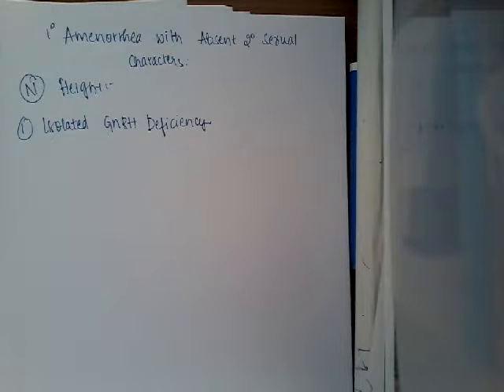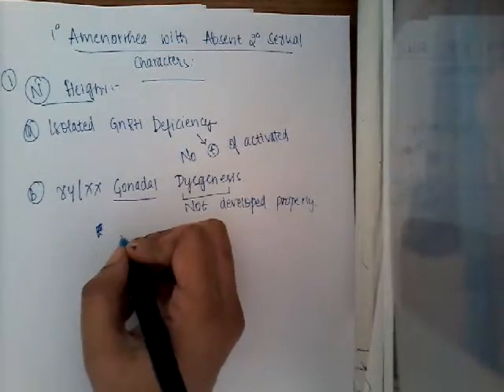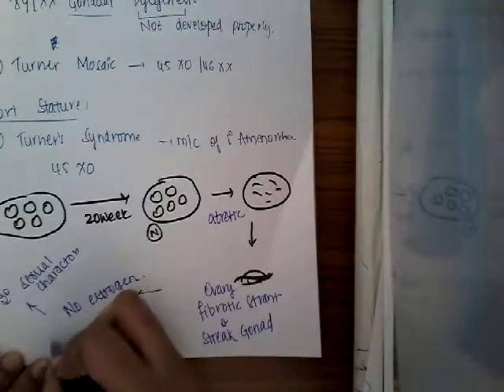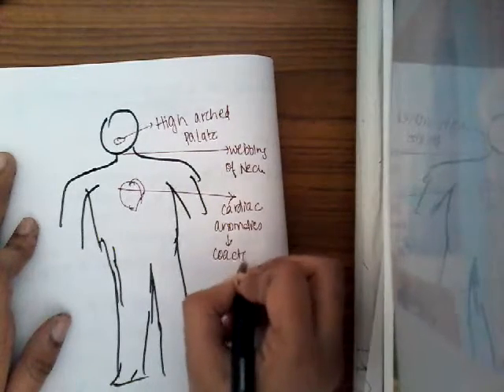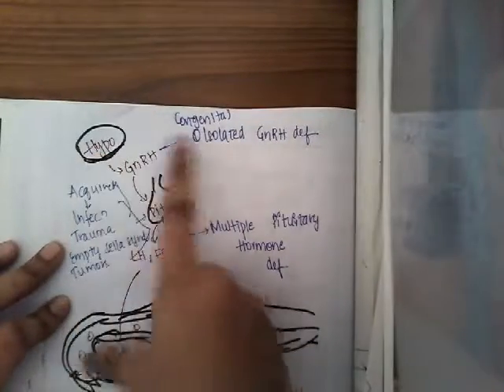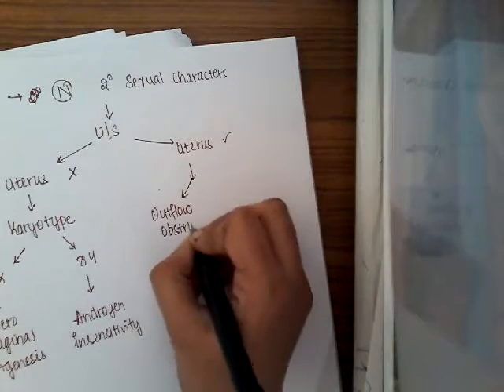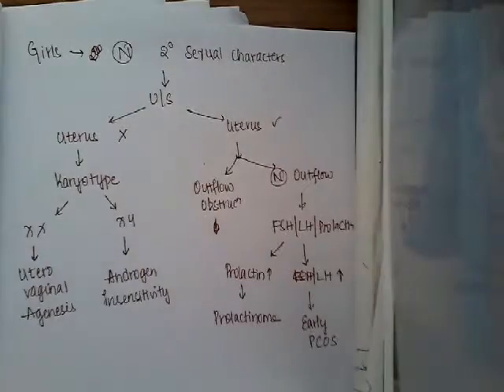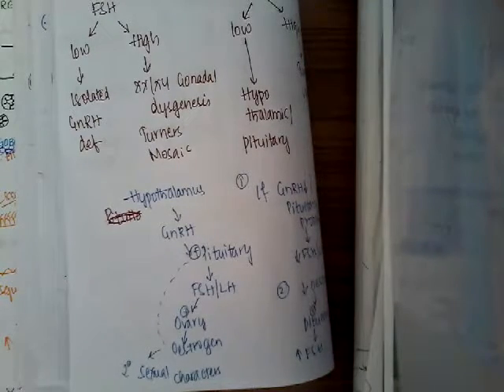Amenorrhea part 3 || Gynecology